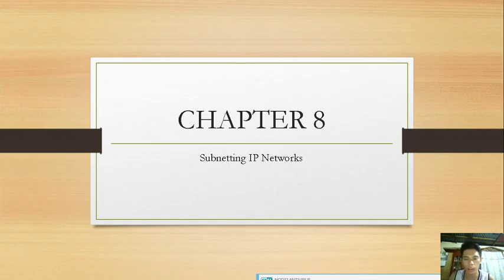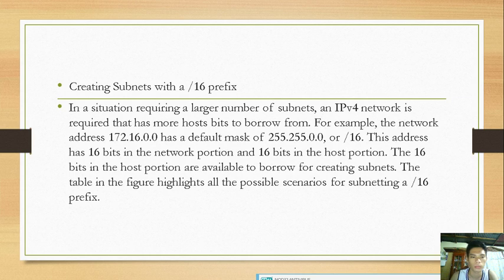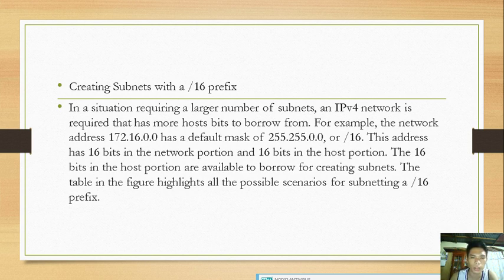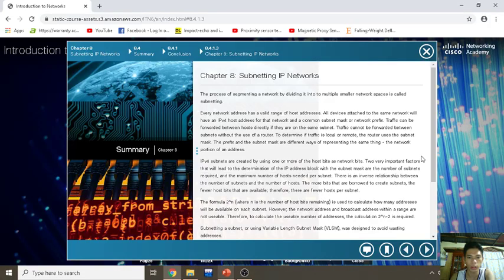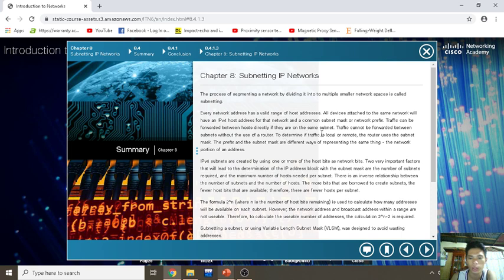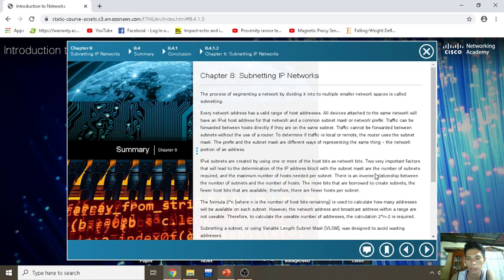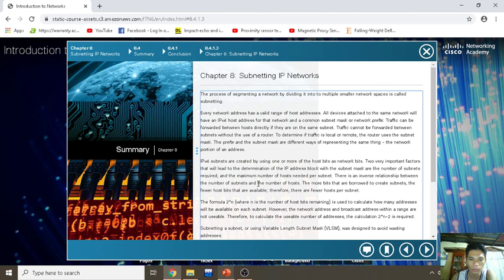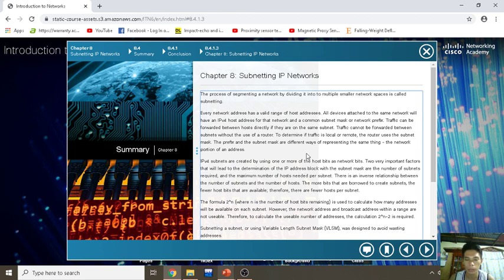CHAPTER 8 SUMMARY 2.8